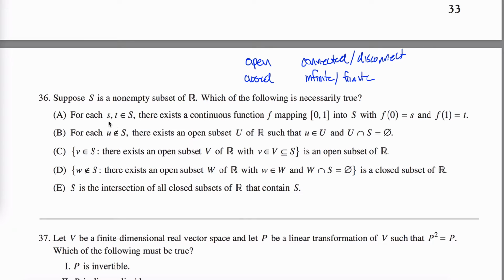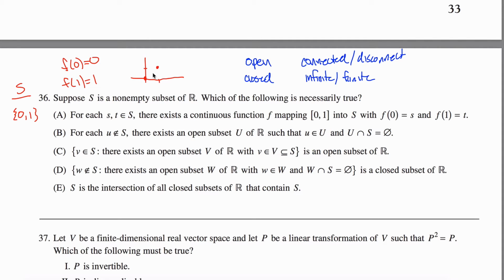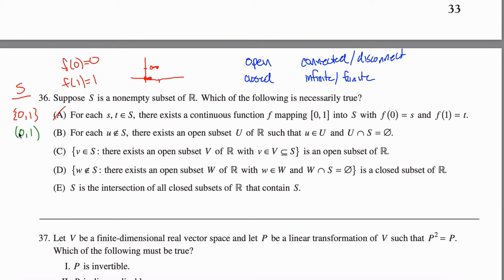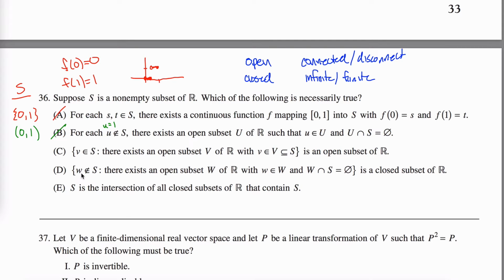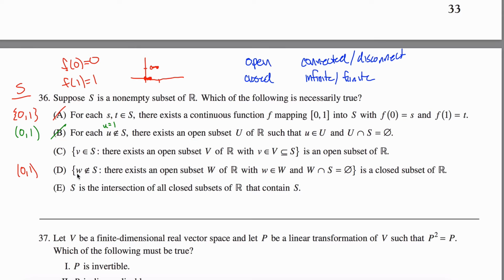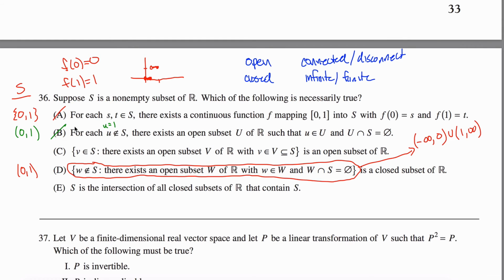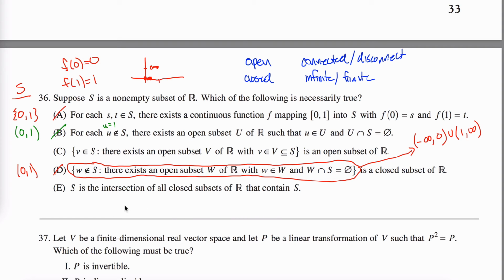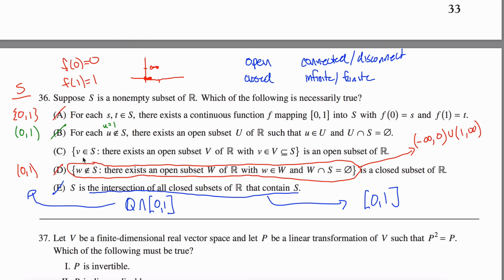Math Subject GRE Practice Test #36 GR1268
Note: I also have solutions for practice test 3768 Figured I’d make solutions to help folks study. Please comment on more efficient strategies for solving.